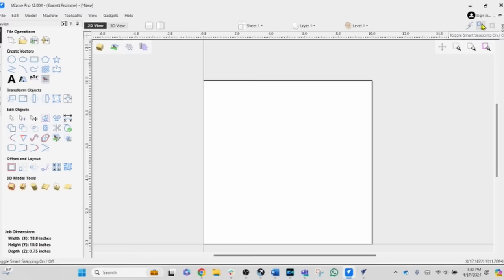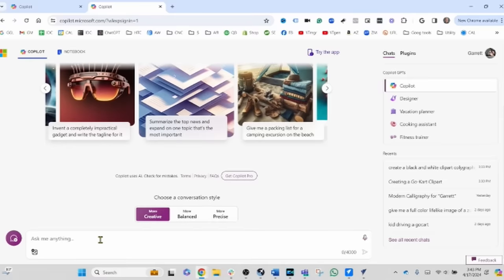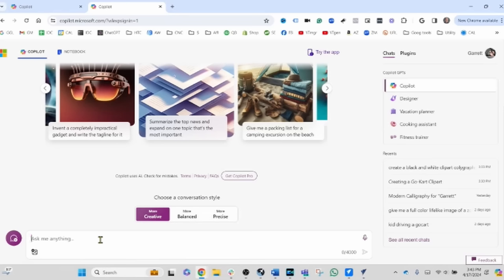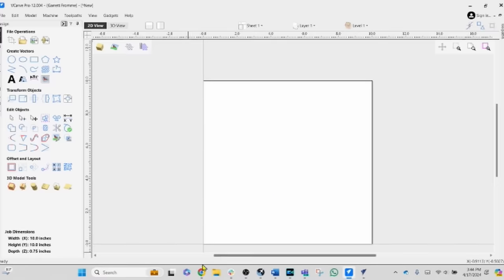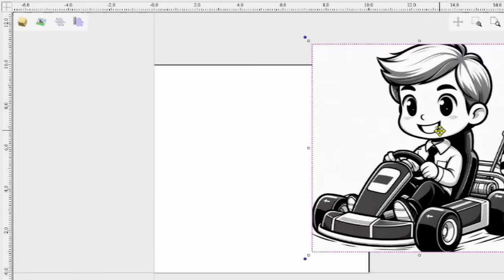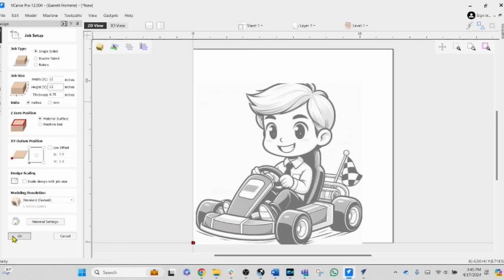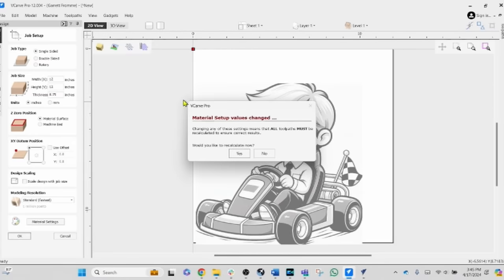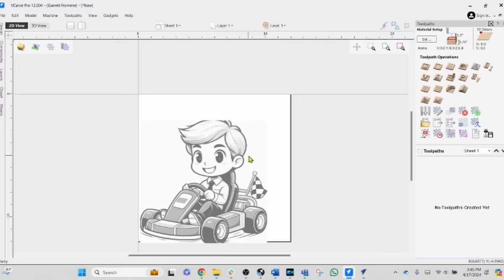This New Vectric Sketch Carving Tool Is AMAZING!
Vectric has upped the game in their latest version 12 (Vectric V12) release for CNC Router enthusiasts with the introduction of their groundbreaking Sketch Carving Tool. This innovative feature simplifies the process of converting black and white images into ready-to-carve toolpaths with just a single click. Whether you're a seasoned creator or just starting out, this tool opens up a world of possibilities, allowing you to effortlessly bring complex clip art or AI-generated images to life. Here, I will showcase its ease of use and how to maximize its potential while acknowledging its limitations.

The Sketch Carving Tool allows you to generate detailed and efficient toolpaths and reduces carve time. This feature is a game-changer, enabling the creation of intricate designs without the need for extensive technical knowledge.

For those interested in leveraging the full power of Vectric V12, remember that the Sketch Carving Tool is exclusive to Vcarve Desktop, Vcarve Pro, and Vectric Aspire—all in Versions from 12 and above. Unfortunately, it is not available in the Cut2D version 12. If you're ready to take your CNC projects to the next level, consider upgrading to Vectric Version 12.

PRODUCTS AND COURSES MENTIONED IN THIS VIDEO
OTHER ‘MUST HAVES’ FOR CNC ROUTERS
→ Hearing protection (plugs don't work)